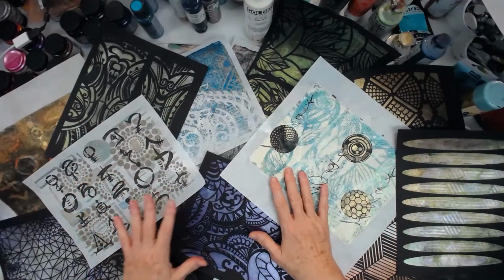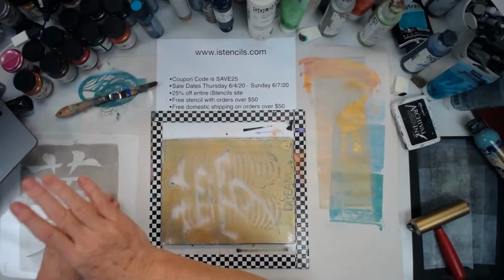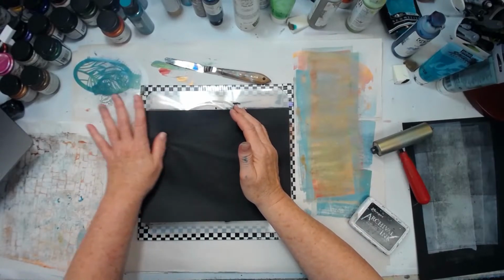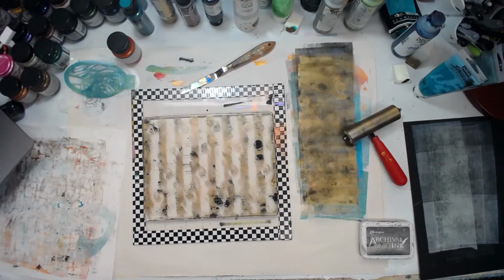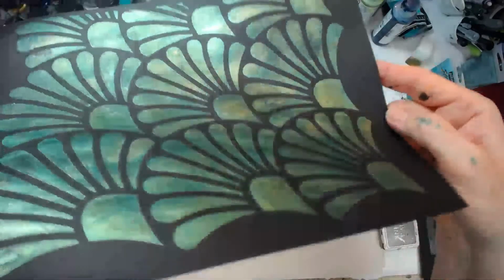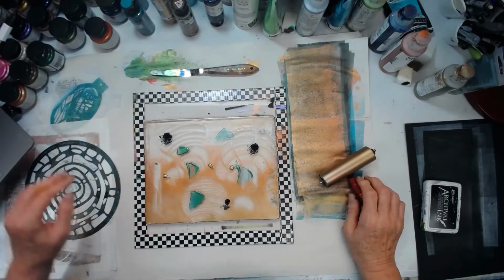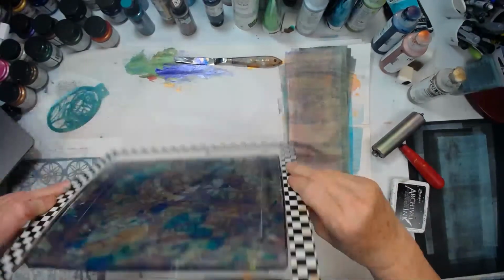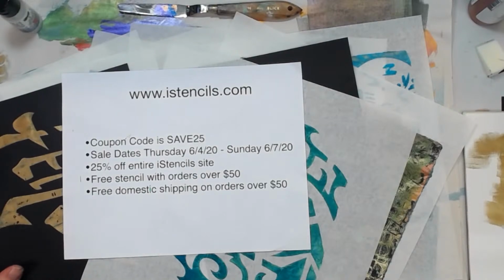iStencils Sale Last Day for Coupon Code SAVE25 -- Patti Tolley Parrish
My Inky Obsessions Etsy Shop